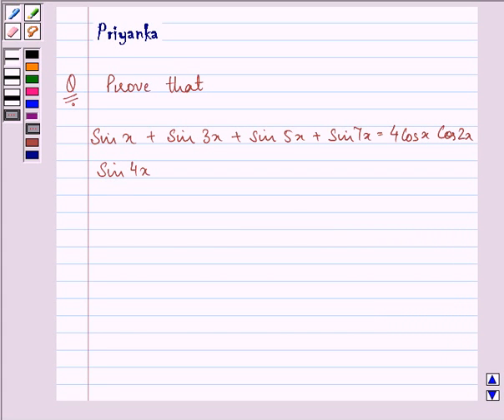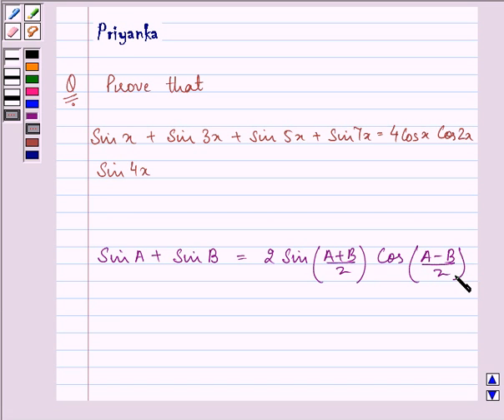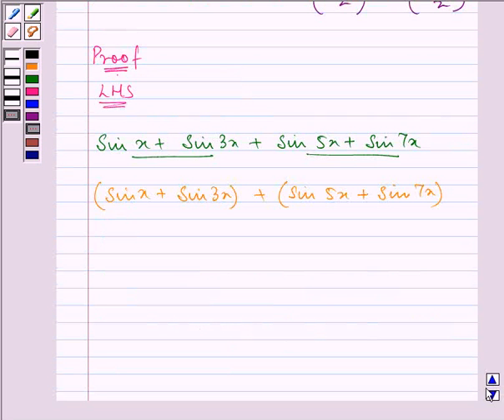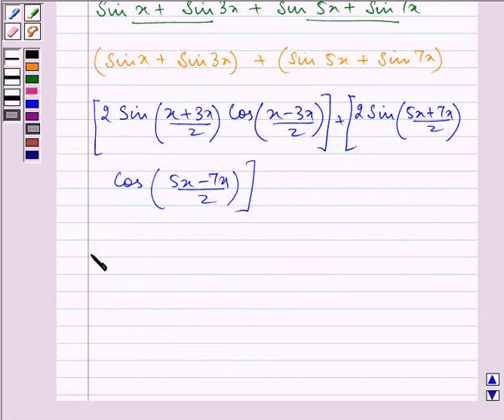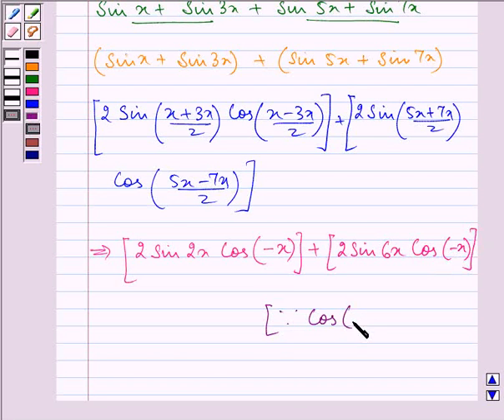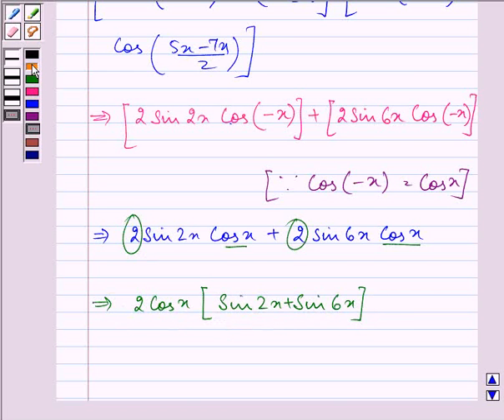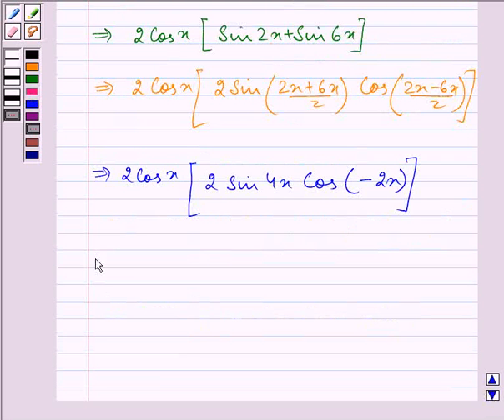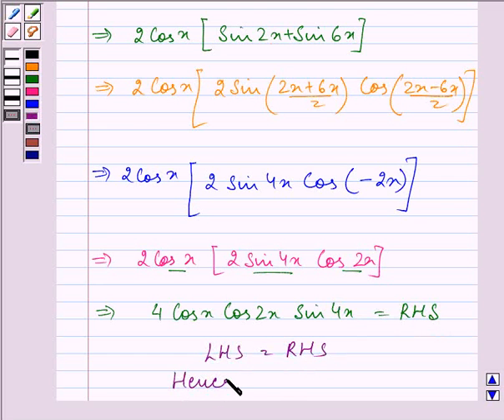Maths XI NCERT 3 Misc 5